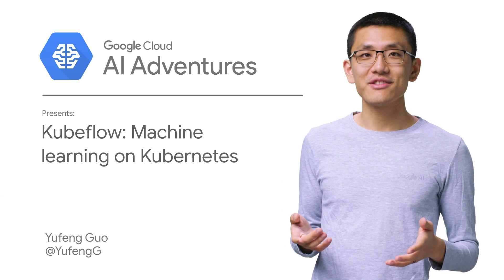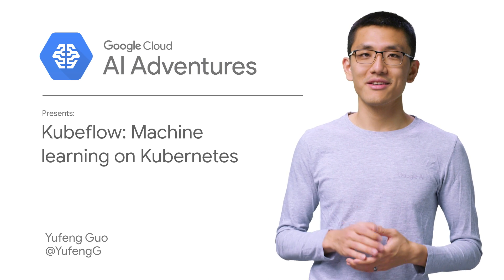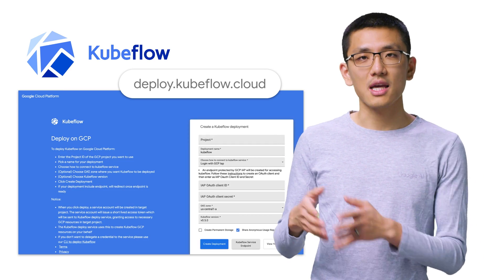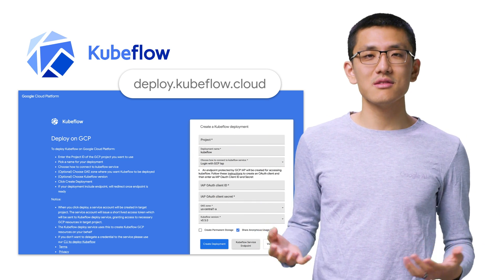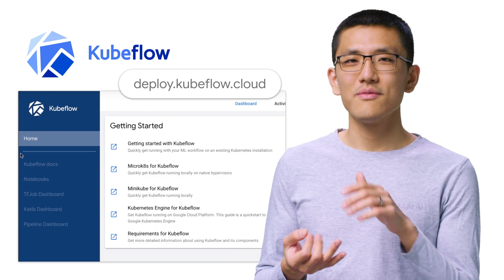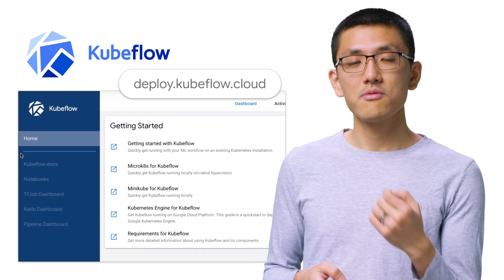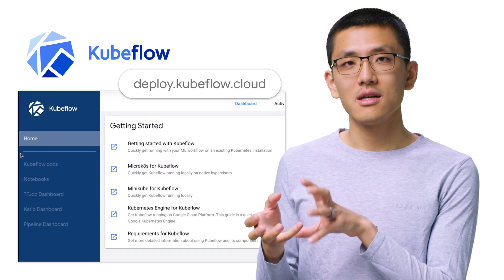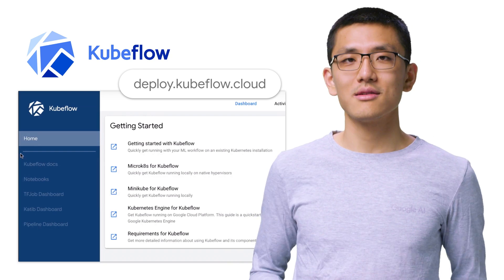Kubeflow: Machine Learning on Kubernetes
In this episode of AI Adventures, Yufeng introduces Kubeflow, an open-source project that is meant to help make running machine learning training and prediction on Kubernetes clusters easier.

product:Cloud, GKE, Kubernetes; fullname:Yufeng Guo;